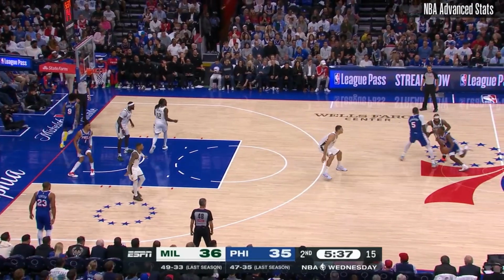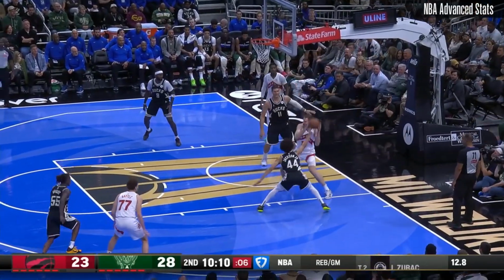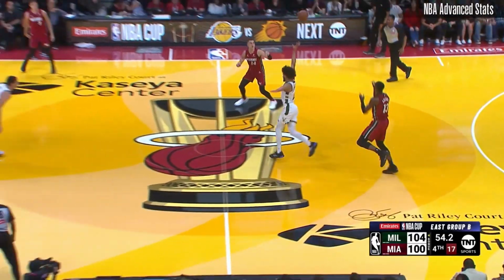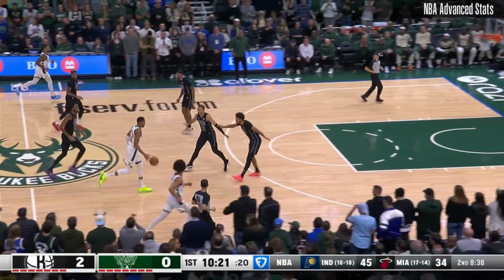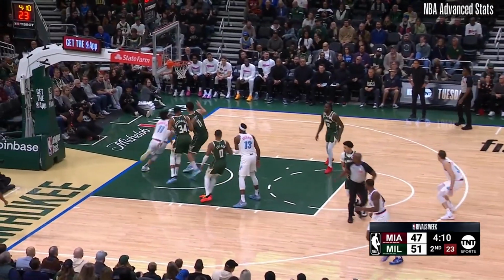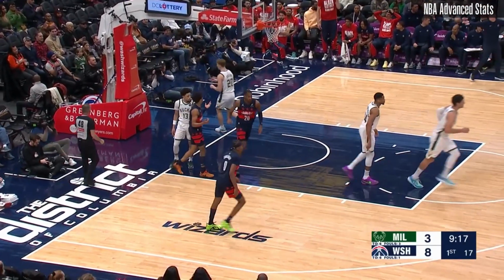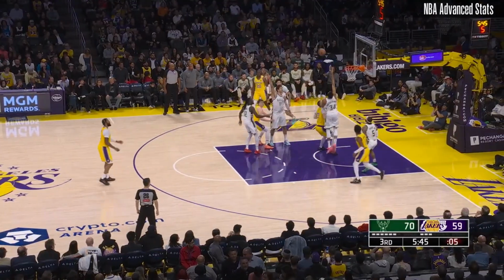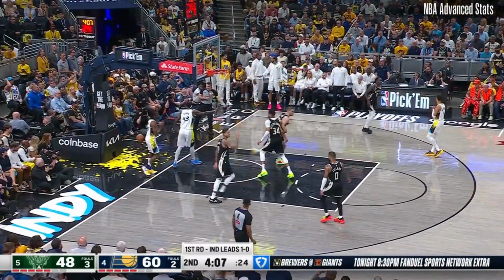All Brook Lopez blocks in 24/25 season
All 153 Brook Lopez blocks in 2024/2025 season!

New goal lets get 1000 subscribers! Its big but lets go!